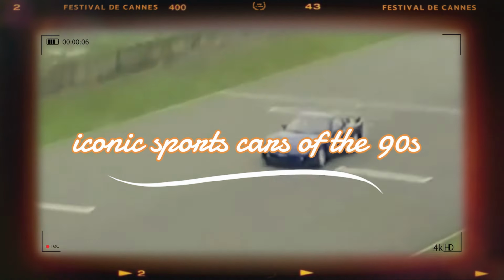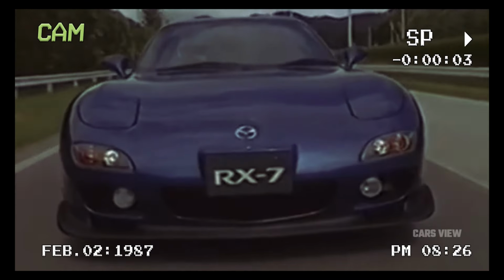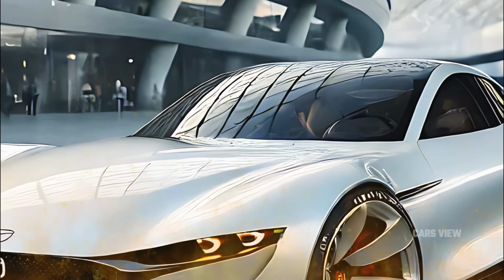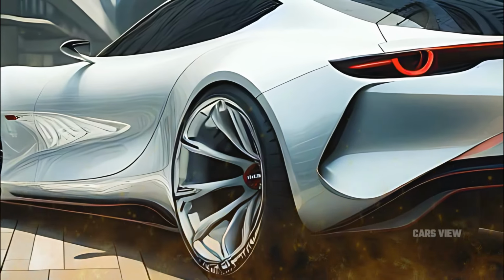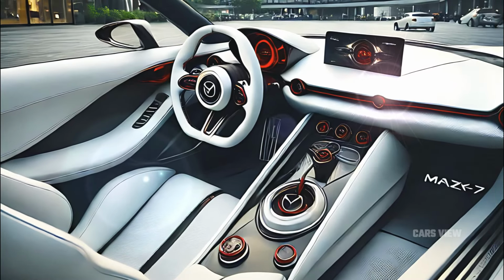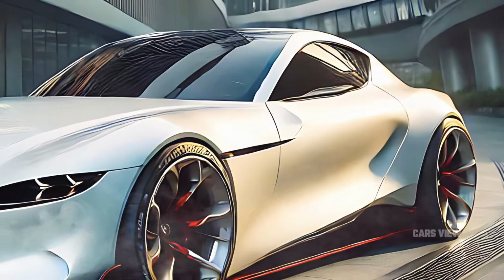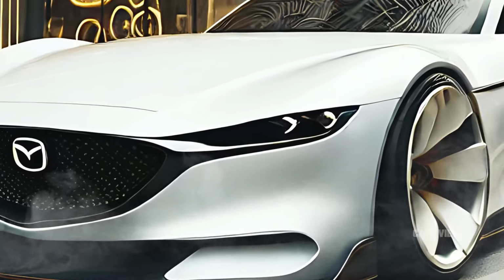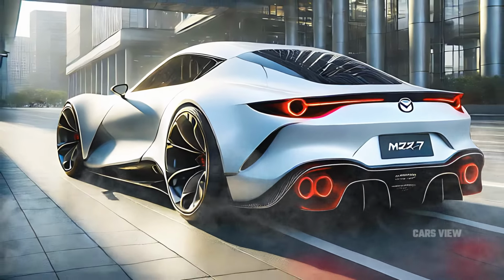2025 Mazda RX-7 - The Return of the Legend But With a Twist.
CARS VIEW CHANNEL | Mazda has taken the legendary RX-7 and completely redefined it for 2025! This isn’t just a revival – it’s a whole new beast. In this video, we’ll dive deep into what makes the 2025 RX-7 a true game-changer in the world of performance cars. From the jaw-dropping design to the insane engine upgrades, we’re uncovering everything you NEED to know.

Why will this car change everything you know about sports cars? What secrets does Mazda have hidden in this iconic revival? Is this the greatest RX-7 yet, or is it overhyped?

The 2025 RX-7 has some shocking new features that might just leave you speechless. Will it live up to the massive expectations, or will it fall flat? Find out in this epic review!